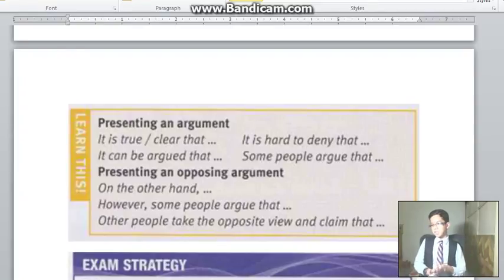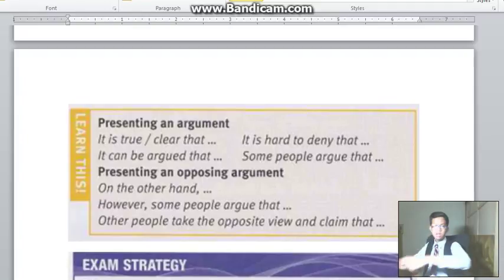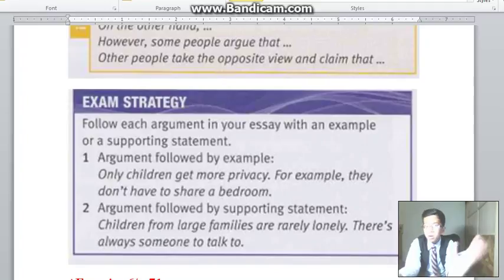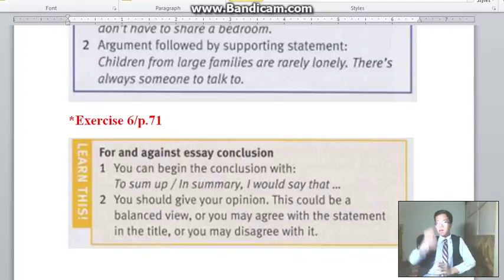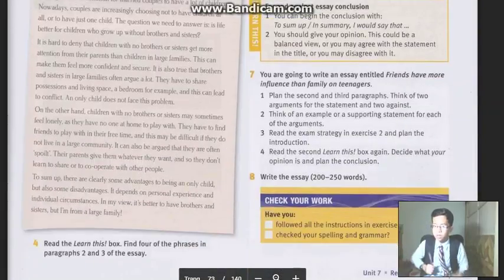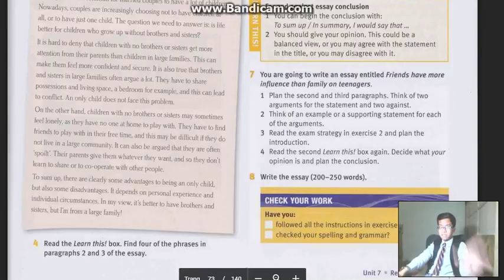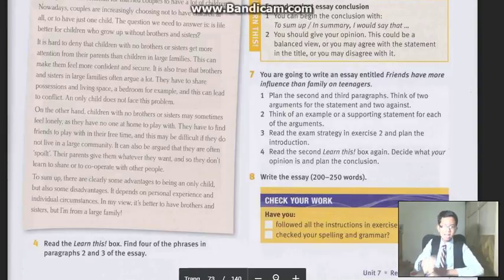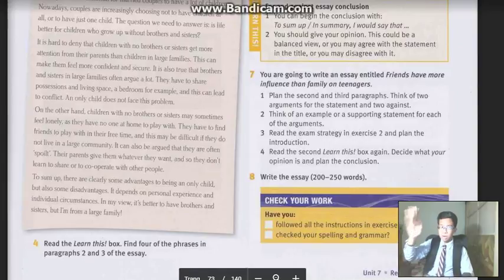TẬP 119 (P3) - S2 | UNIT 7G - PHẦN CHÚ Ý VIẾT BÀI & BÀI TẬP 6, 7, 8 | EnglishWithPhuSi (27/8/2017)